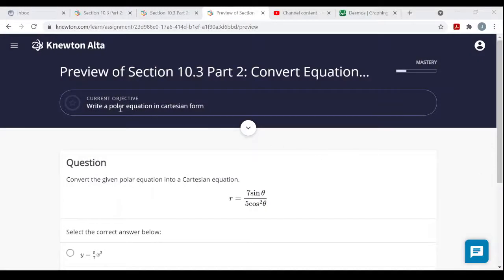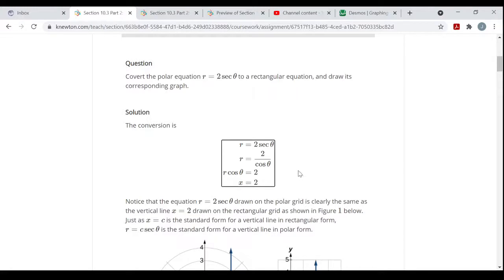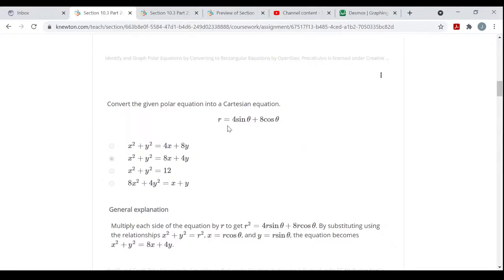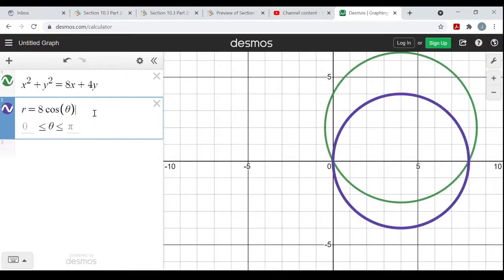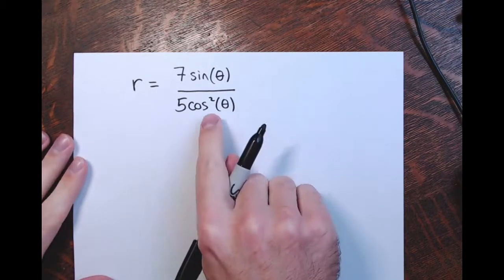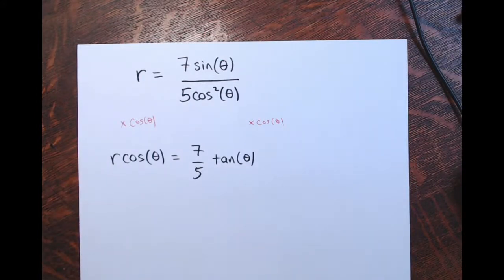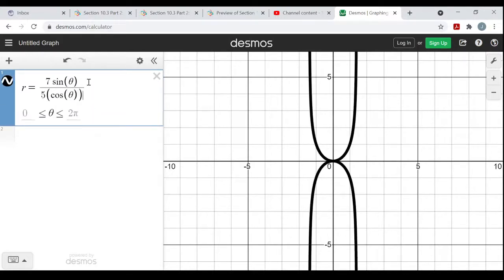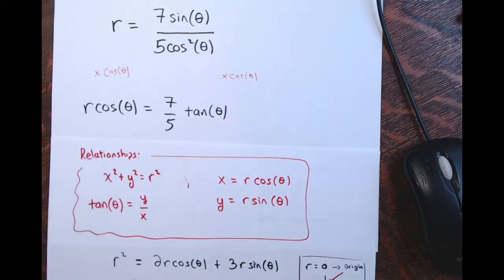Write a polar equation in cartesian form #1